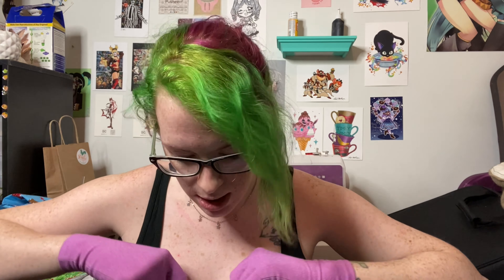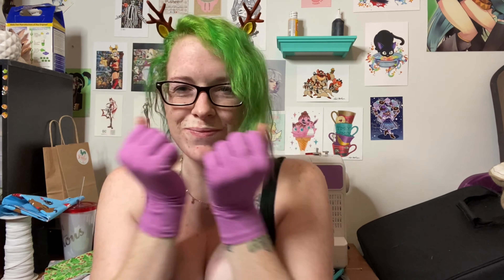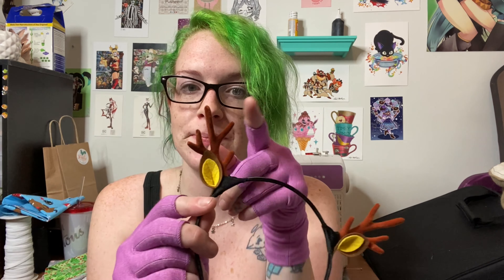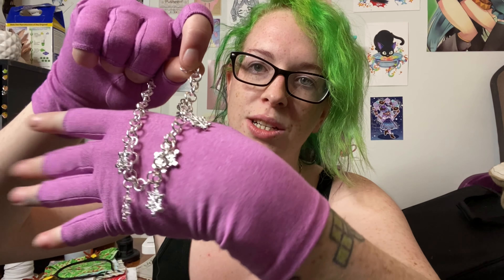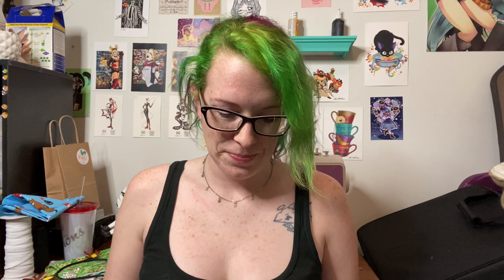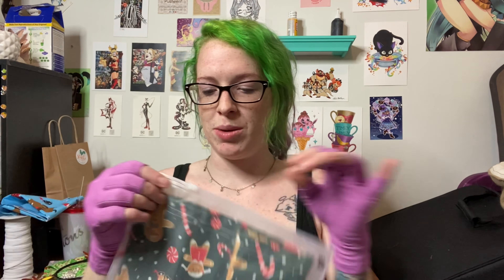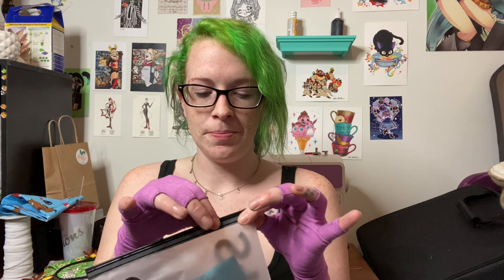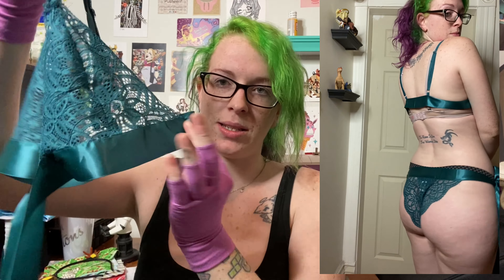Pre-Xmas Mini Haul | ROMWE Try On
Don’t forget to check out my Only Fans if you want  access to unreleased and not safe for work content! Lots of photo shoots and sexy shenanigans over there.